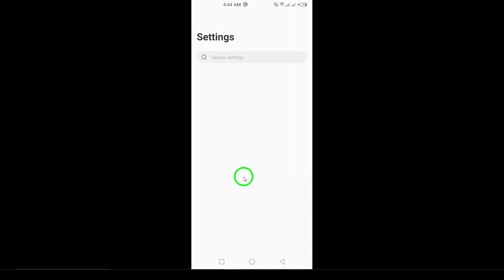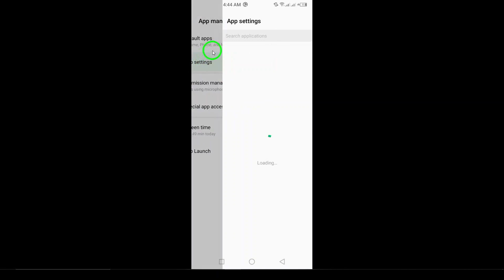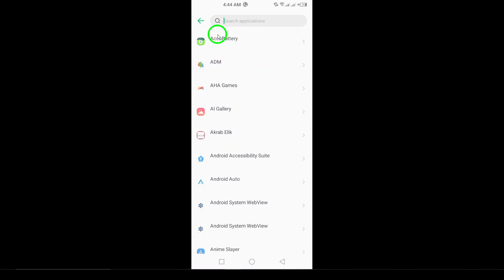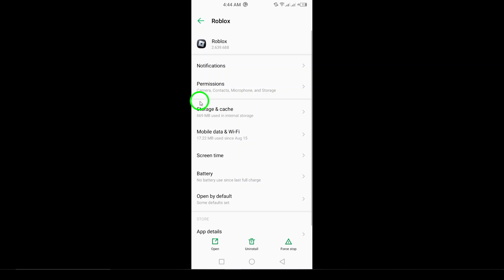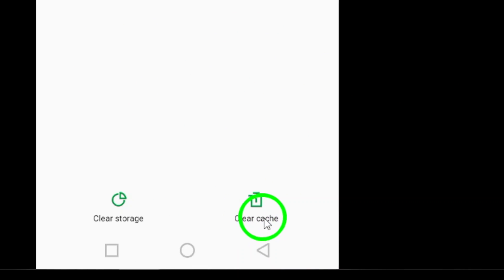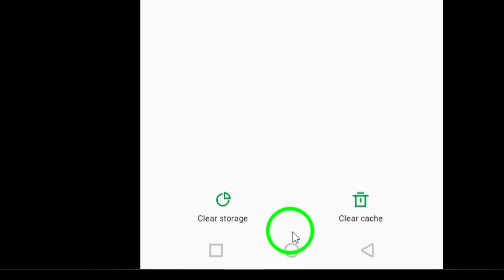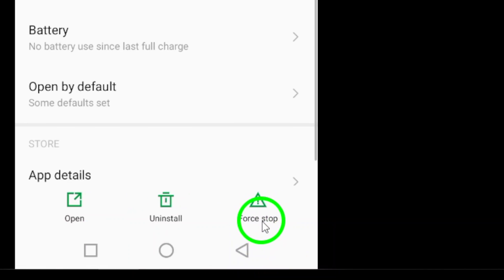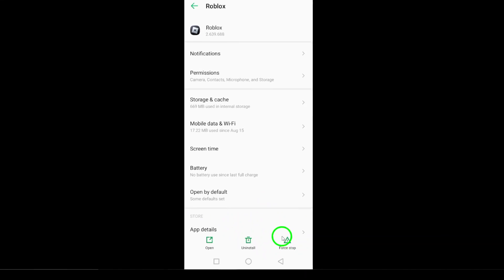How to Fix Roblox Not Opening (Updated)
Learn how to fix Roblox not opening with this comprehensive guide! Sometimes, simple steps can make a big difference. If you're facing issues, follow these easy steps:

1. Restart Your Device
2. Clear Cache and Data
3. Force Stop the App
4. Update the App
5. Reinstall the App
6. Check for System Updates

Don't let app troubles hold you back from playing.

Chapters:
00:00 Intro
00:12 Soultion
01:05 Outro